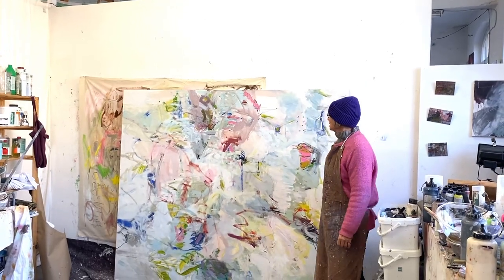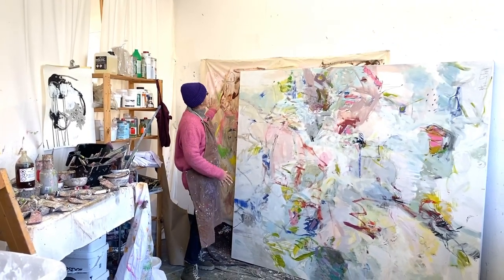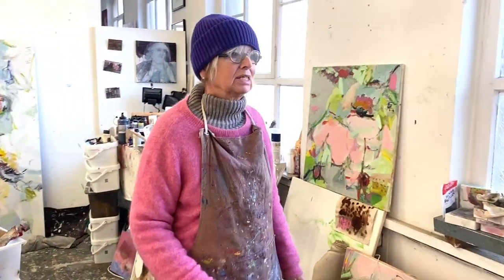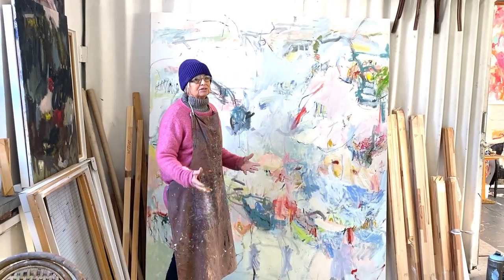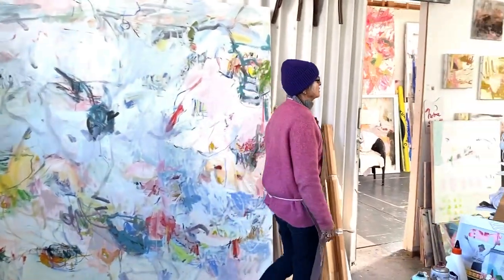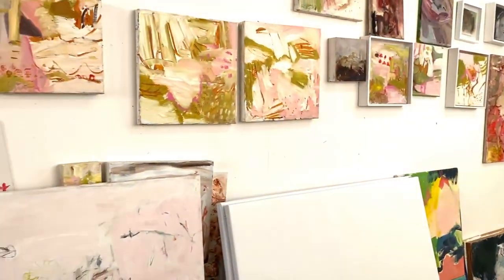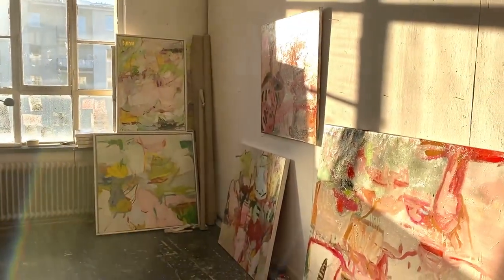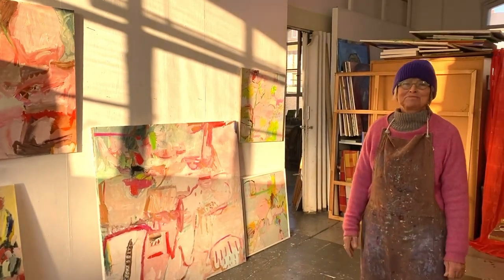Studio tour February 2023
If you want to see more,please visit my Instagram account @petra.schott.art